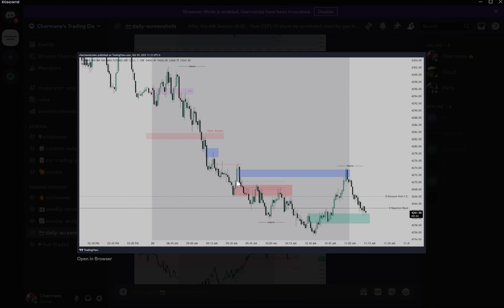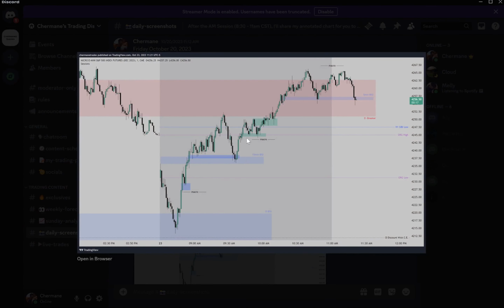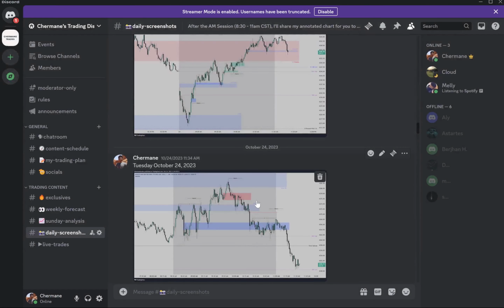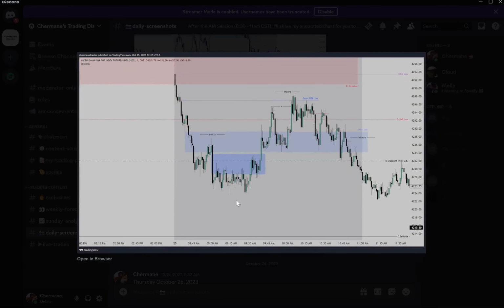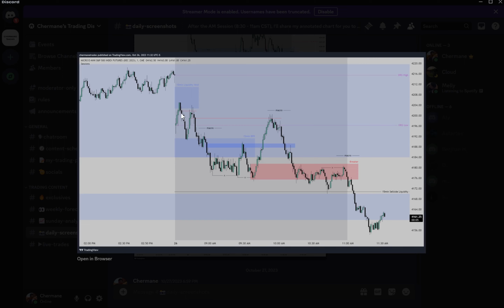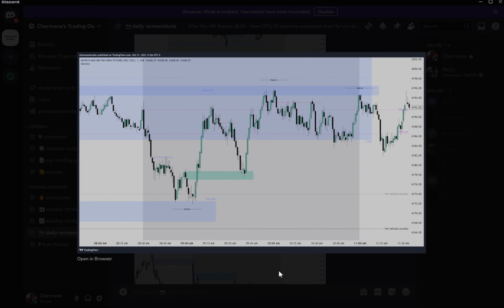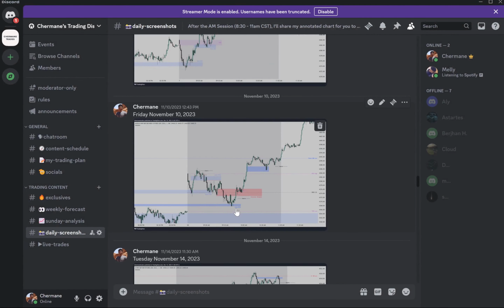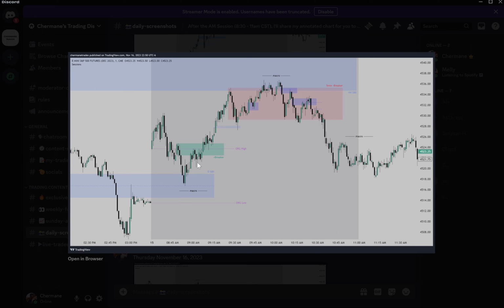The Difference Between Orderblocks & Breakers - (Discord Exclusive)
A member in the Discord asked what’s the difference between orderblock and breakers. This video is my response to his question.